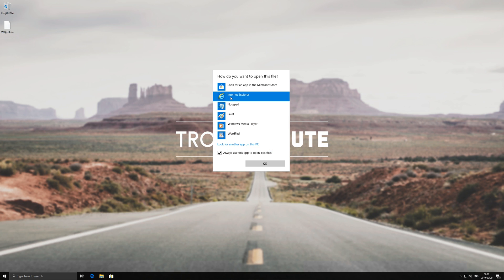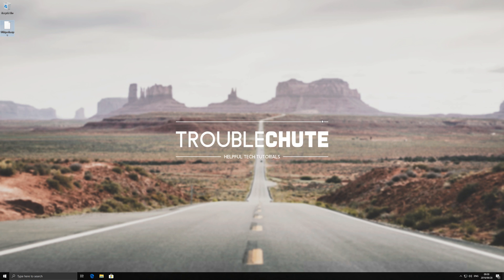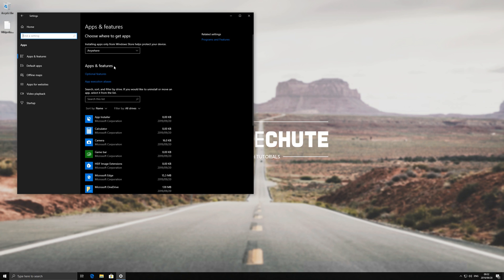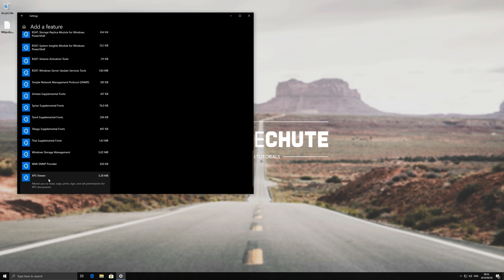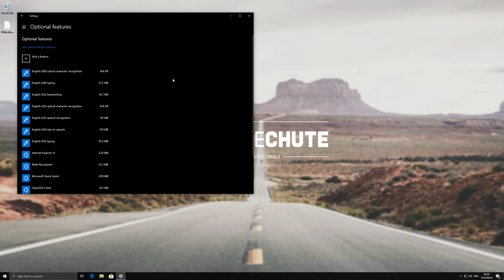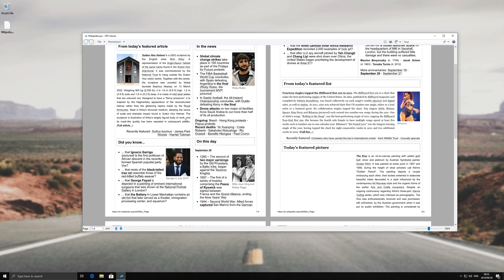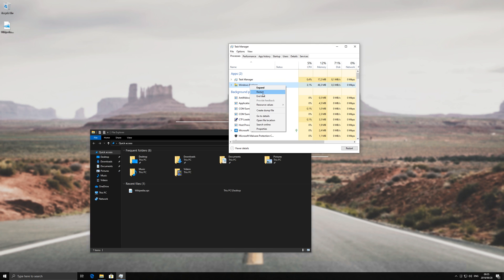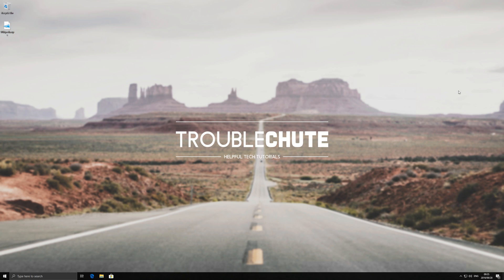How to: Open XPS files on Windows | No download | Full Guide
Since I installed a fresh copy of Windows on a new pc, I haven't been able to open important files I have saved as XPS documents. -- The default XPS viewer is something you have to enable before you can use it. How do you go about that? Well, I cover everything in this short explanation.

There are no downloads for this video.

Timestamps
0:00 - Introduction
0:50 - Settings